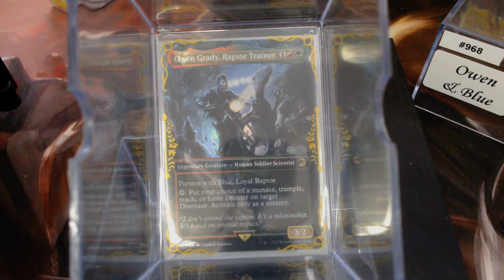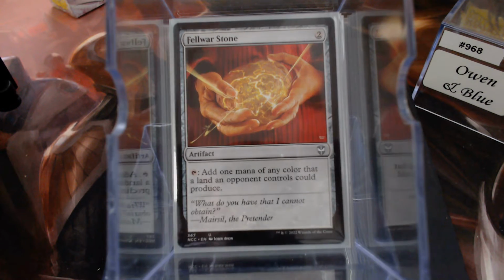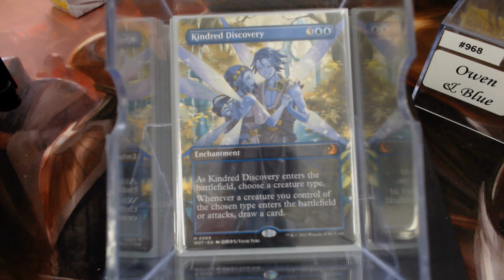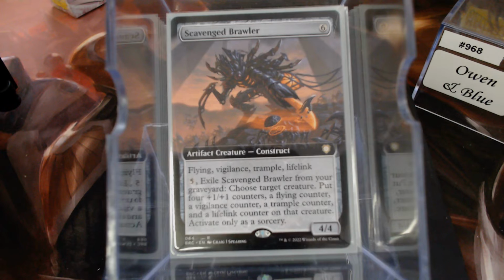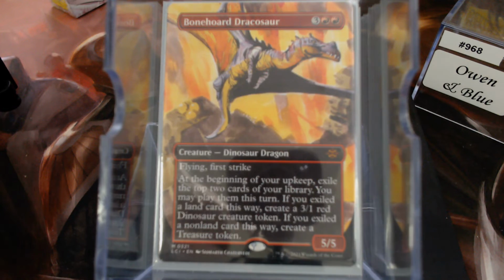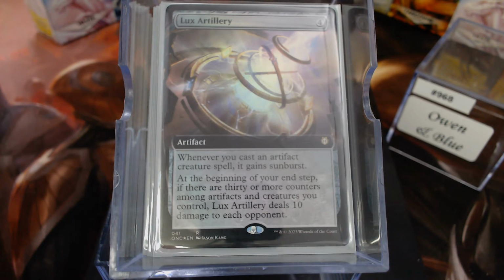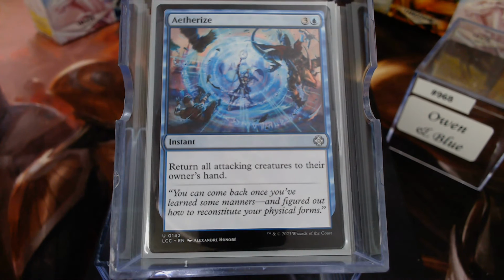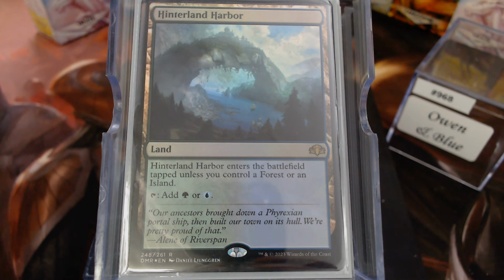Deck #968 Owen & Blue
Chris Thompson
Chris Maness
Jacob Williams
Ray Steele
Young Krillin
Kenneth iver Hansen
Blake Siegwarth
Shawn Carrier
James Langley
Orbi Arrayo
Lv5Super Tuba
Sebastien Blackwell
Mitchel Robertson
Brent Kryda
Thiago Ennes
Baul Punyan
Jared Teague
David Ross
Ryan Albee
Chris Stewart
Andrew Nolan
Nathan Jones
Alg3braic
Nicholas Pruitt
Senshiworld
Daniel Bellus
Links
Legends that i need